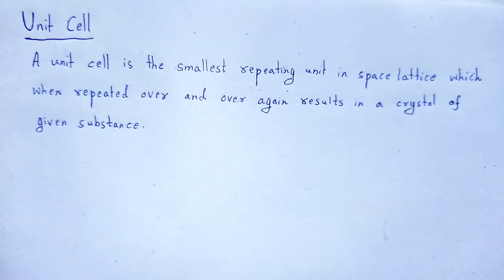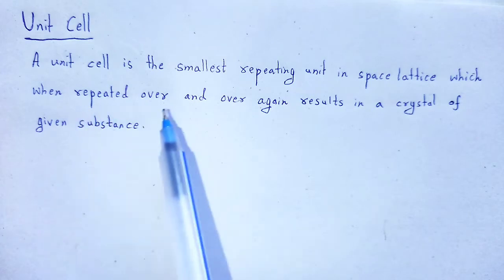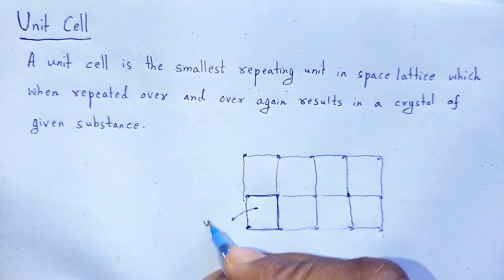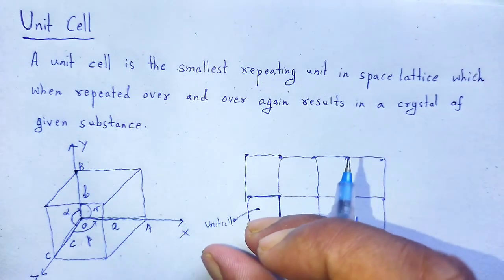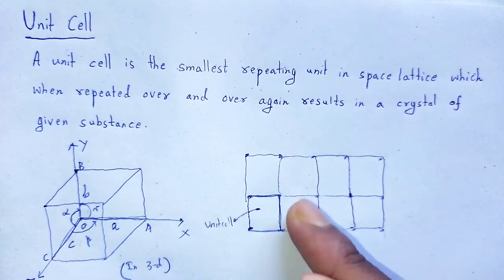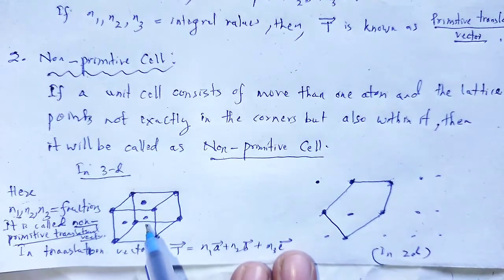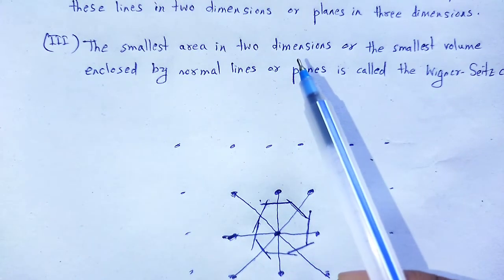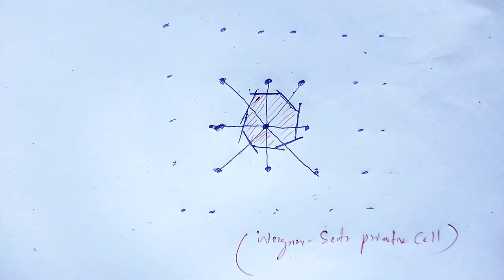SOLID STATE PHYSICS: Unit Cell and types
In this video we studied about the concept of unit cell and it's types as primitive and non primitive unit cells and an idea of weigner-seitz primitive cell.

You may download hand written rough pdf notes of this subject